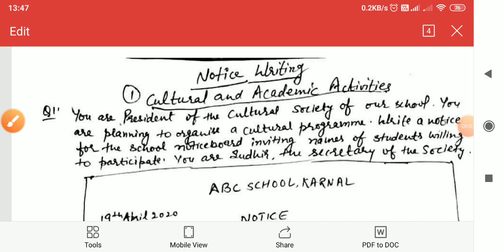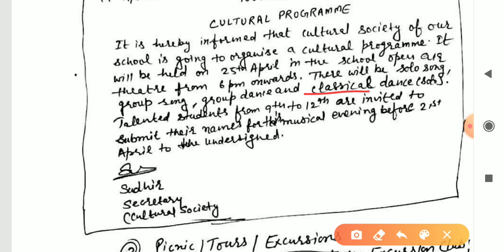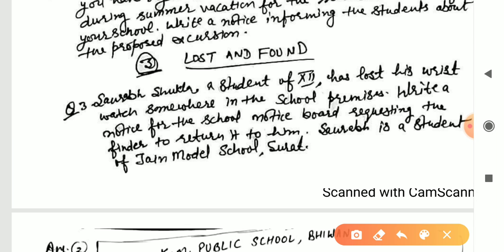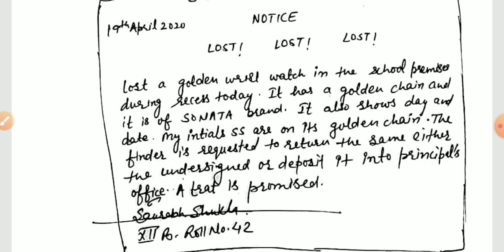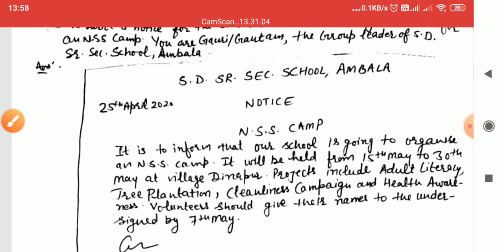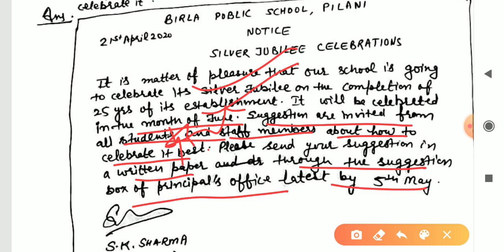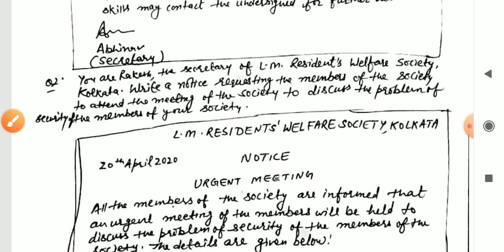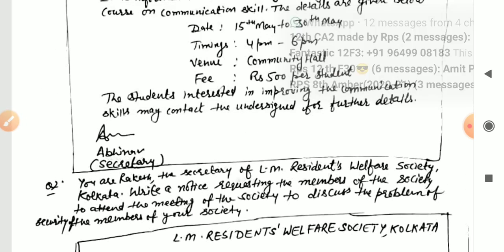11 English Notice writing Part 2 By Vinay kaushik